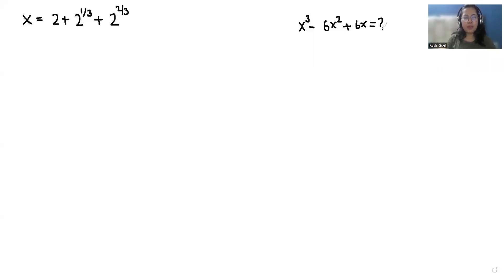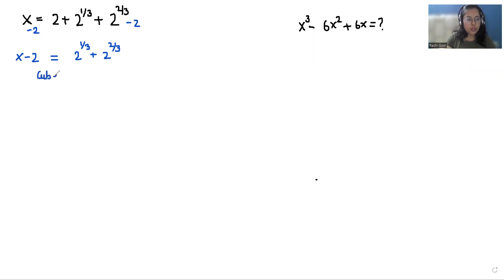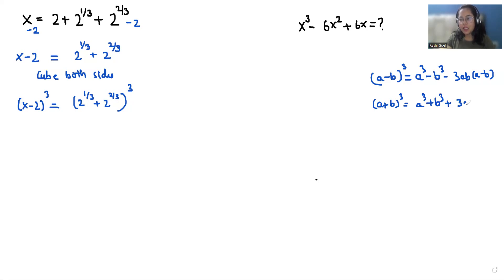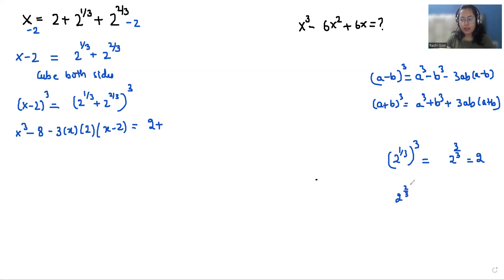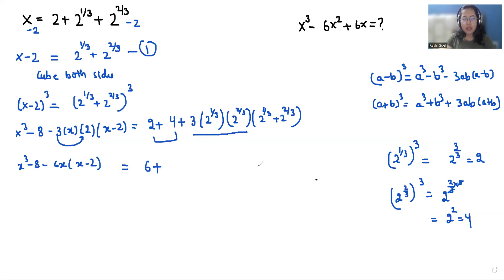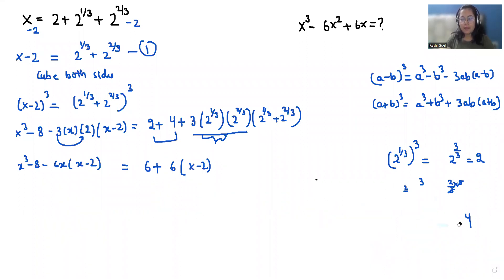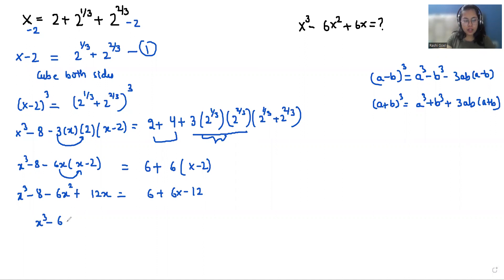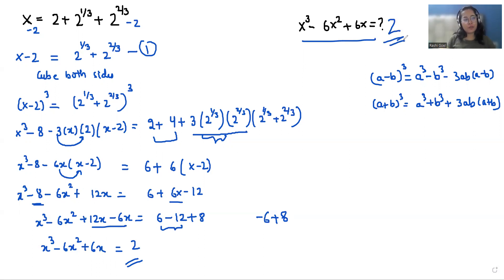Find The Value Of x^3-6x^2+6x , IF x=2+ 2^(1/3) + 2^(2/3) | Math Olympiad Preparation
Can you solve x=2+ 2^(1/3) + 2^(2/3) For "x^3-6x^2+6x" ?

x^3-6x^2+6x=?
x^3-6x^2+6x
x3-6x2+6x
x3-6x2+6x=?

x=2+ 2^(1/3) + 2^(2/3)
x=2+2^(1/3)+2^(2/3)
x=2+ 2^1/3+ 2^2/3
x=2+2 1/3+2 2/3

IF x=2+ 2^(1/3) + 2^(2/3) then x^3-6x^2+6x=?
Find the value of x^3-6x^2+6x if x=2+ 2^(1/3) + 2^(2/3)
Find the value of x^3-6x^2+6x, x=2+ 2^(1/3) + 2^(2/3)
find value of x^3-6x^2+6x when x=2+ 2^(1/3) + 2^(2/3)
what is the value of x^3-6x^2+6x when x=2+ 2^(1/3) + 2^(2/3)
If x=2+ 2^(1/3) + 2^(2/3), find the value of xx^3-6x^2+6x

If x=2+ 2^(1/3) + 2^(2/3), then x^3-6x^2+6x equals:
If x=2+ 2^(1/3) + 2^(2/3), then x^3-6x^2+6x equals to

exponent
solving equations with exponents
solving exponents
differentiated education
exponent problem
calculating exponents
negative exponents
multiplying exponents
fractional exponents
dividing exponents
rational exponents
meaning of exponent
adding exponents
python exponential
simplifying exponents
exponent math
exponent 2
integral exponents
adding exponents with same base
exponentiate
negative fraction exponents
subtracting exponents
multiplying exponents with same base
exponent examples